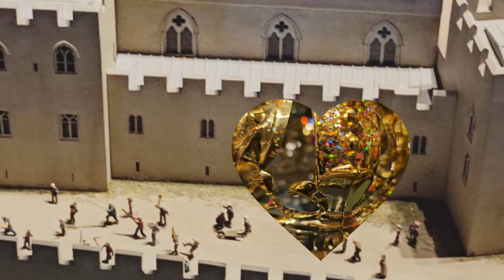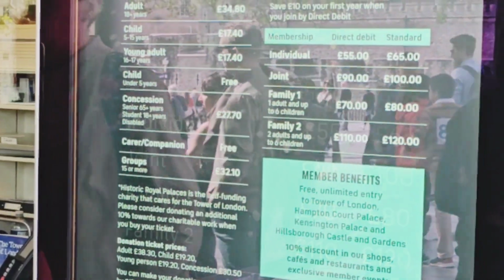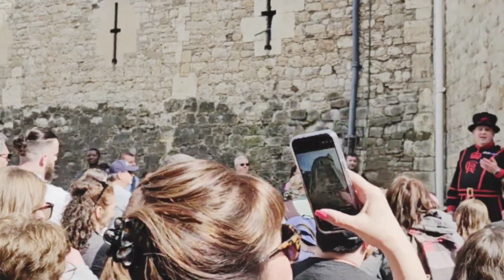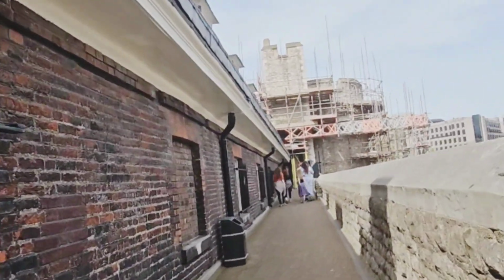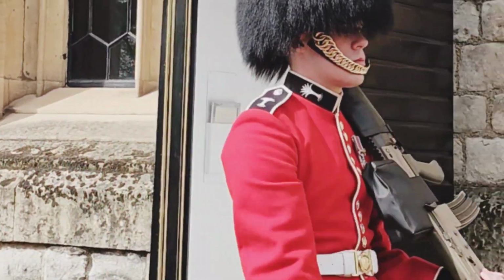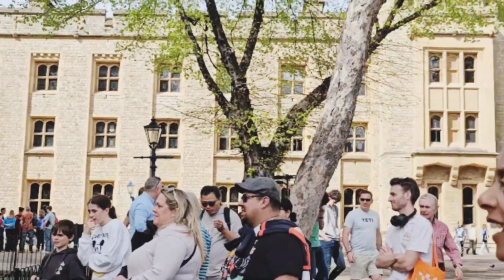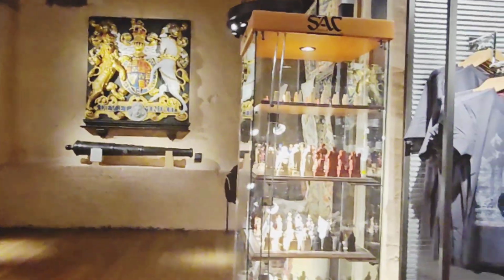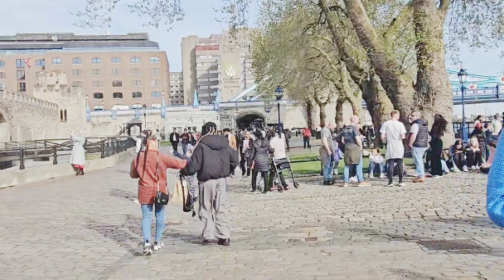Explore the Tower of London where is Koh-i-Noor diamond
THE STORY OF THE TOWER OF LONDON

Tower of London
History and StoriesThe story of the Tower of London

MIGHTY FORTRESS. ROYAL PALACE. INFAMOUS PRISON.

When William the Conqueror built a mighty stone tower at the centre of his London fortress in the 1070s, defeated Londoners must have looked on in awe. Now nearly 1000 years later, the Tower still has the capacity to fascinate and horrify.

As protector of the Crown Jewels, home of the Yeomen Warders an  its legendary guardians, the pampered ravens, the Tower now attracts over three million visitors a year. Here, the Ceremony of the Keys and other traditions live on, as do the ghost stories and terrible tales of torture and execution.

But the Tower also has a richer and more complex history, having been home to a wide array of institutions including the Royal Mint, the Royal Armouries and even a zoo.